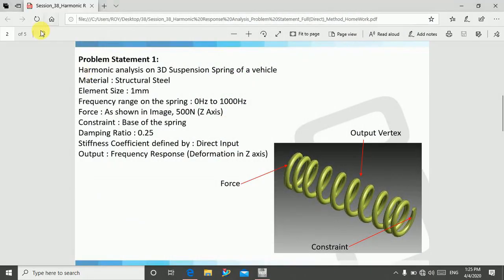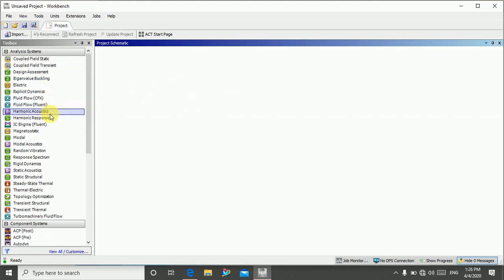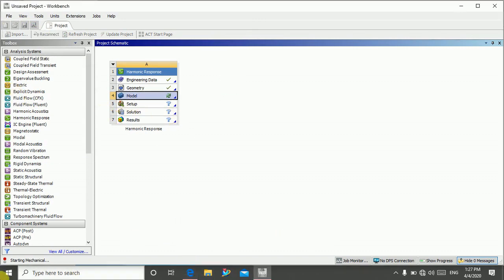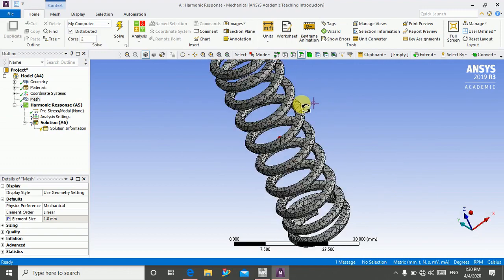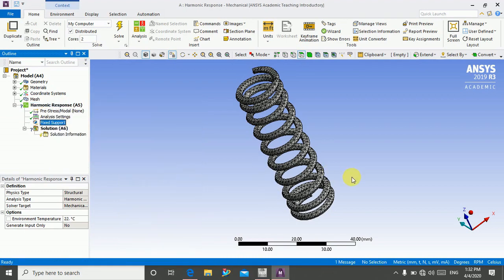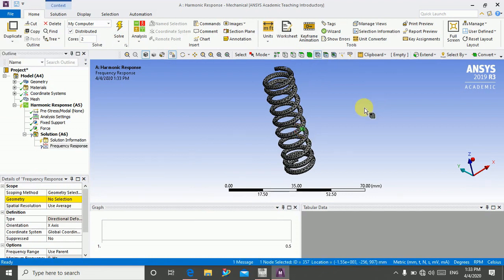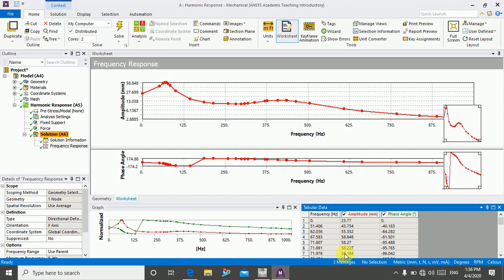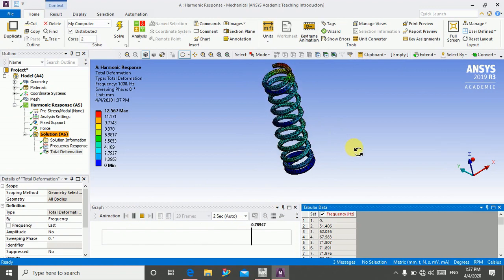Harmonic response analysis on Ansys workbench|Forced vibration analysis Ansys| Resonance condition.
In this video we are cover a analysis on ansys workbench.

Mechanical Draftsman course using Auto-CAD"
This course for Engineer's,Diploma holder's and TIT as well.After completion of this you will be able to read,draw and understand drafting skill's.

About us:
Professional's Academy a online training institute. We are providing CAD software training with certificate and experience of live projects.
We have well coordinated team having good teaching skills and also good information delivery capability.
We are doing various of freelancing project related to 3-D modeling and rendering.
we certified form MS ME  a government body of India.